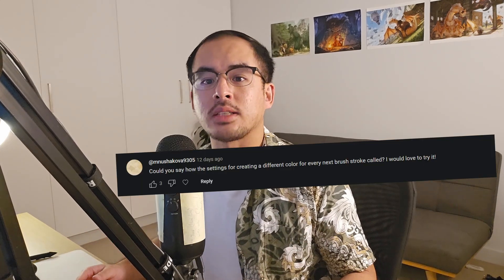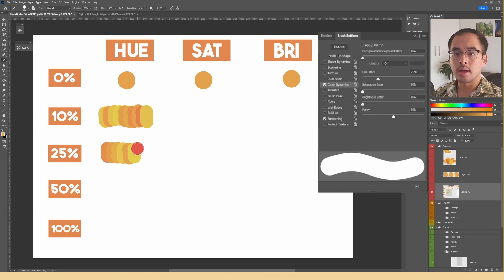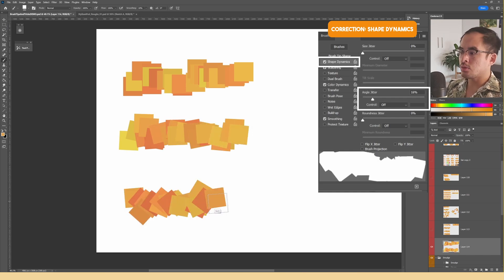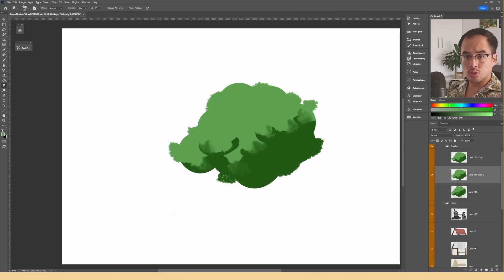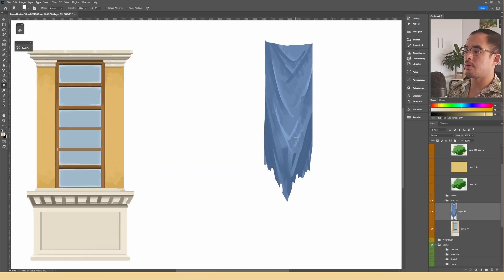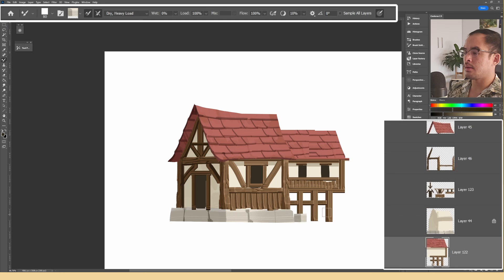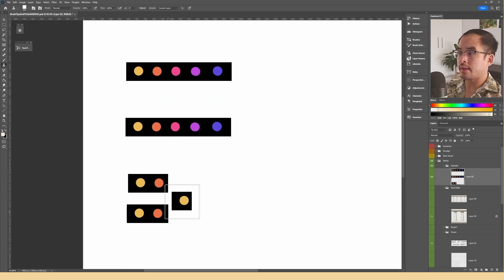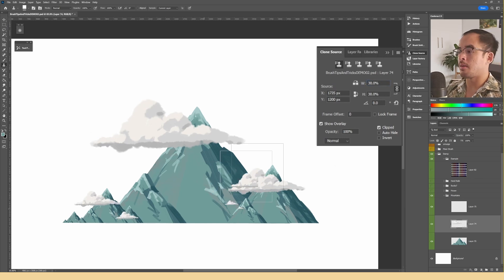Photoshop TRICKS AND HACKS to SPEED UP your Workflow! and OTHER TIPS!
Upon popular request, I share how to create my color dynamic brushes in this video! As added bonuses, I also share some of my favorite tips, trick and hacks that I use in my workflow to speed things up!